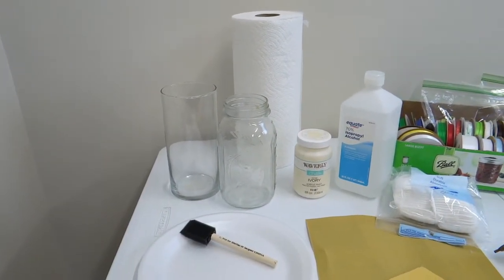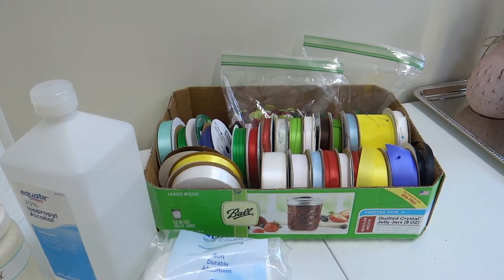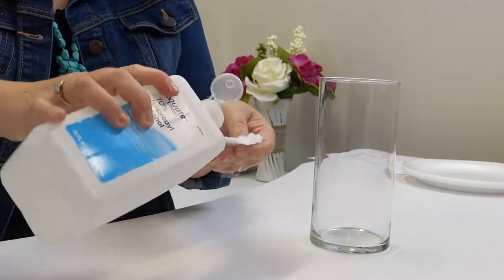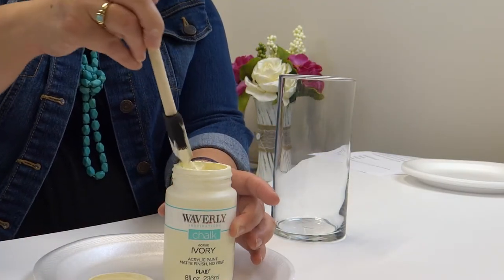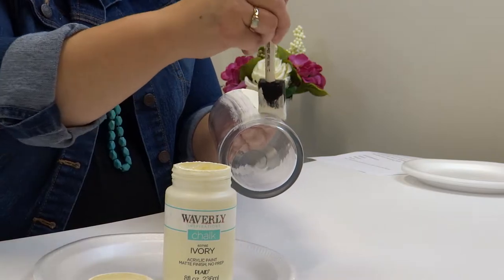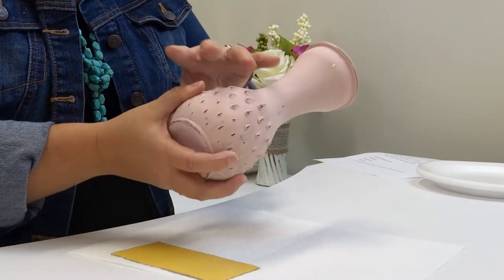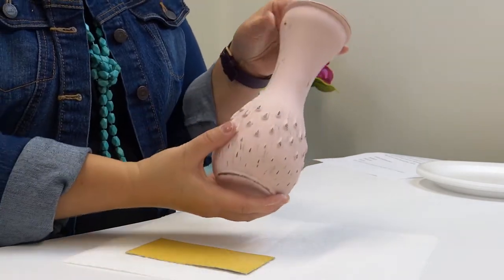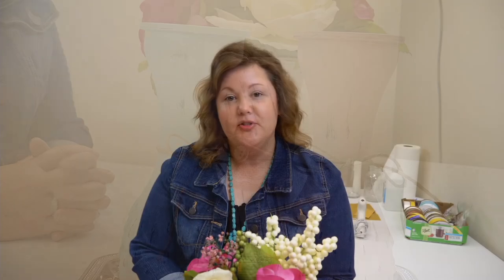Tutorial Tuesday (09/08/2020) - Chalk Painted Vase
We're doing something a little different for Tutorial Tuesday this week! Instead of a tech tutorial, today we have a special craft you can try at home. In today's video, Rena will show you how you can make your own chalk painted vase.